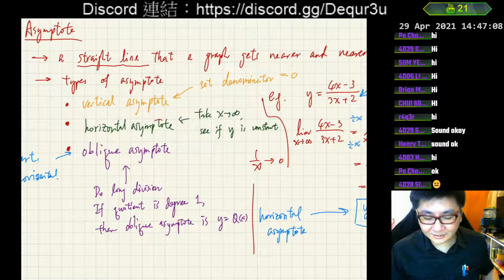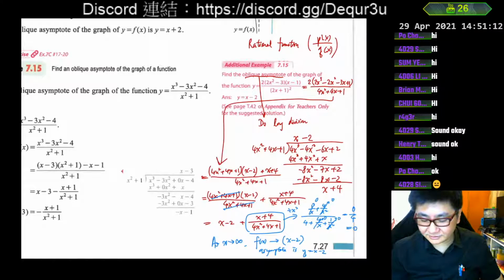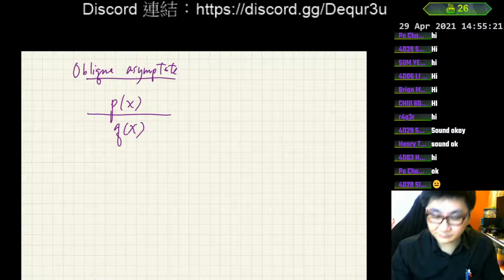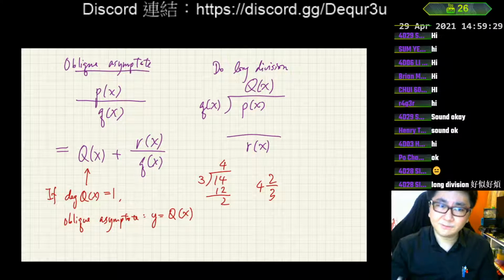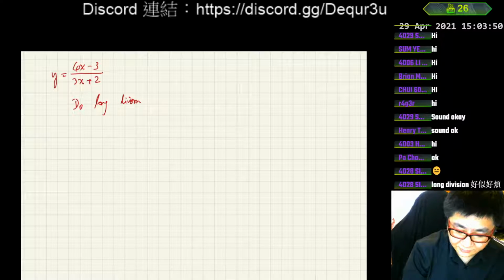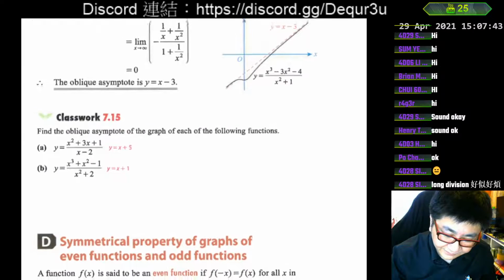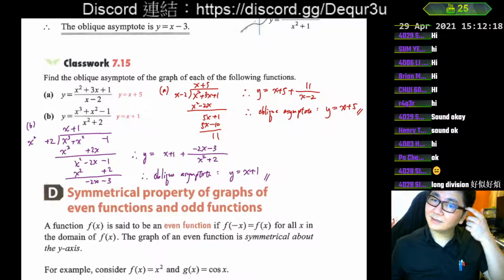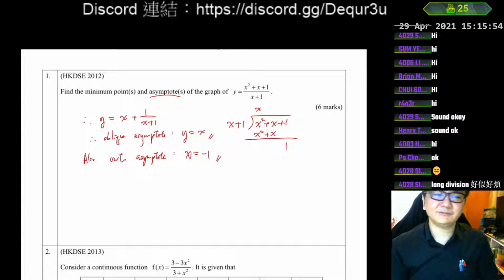【2021-04-29】SPYC 4D M2 Ch. 7 Asymptotes & Curve Sketching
內容：
Ch 7.3 Asymptotes & Curve Sketching

👍👍超感謝我班同學 Dave 為我設計封面圖片！👍👍

時間線：
1:46 Start, review of different kinds of asymptote
6:25 Geogebra graph of the last example
10:09 Summary of finding oblique asymptote
17:56 Using long division also for horizontal asymptote
22:44 Classwork 15
27:56 Curve  Sketching WS Q1

同學預備：
1. Textbook Ch. 7
2. 筆記簿、foolscap paper、算草紙
3. 文具、計算機等等